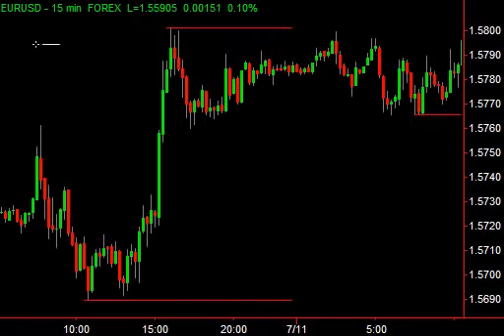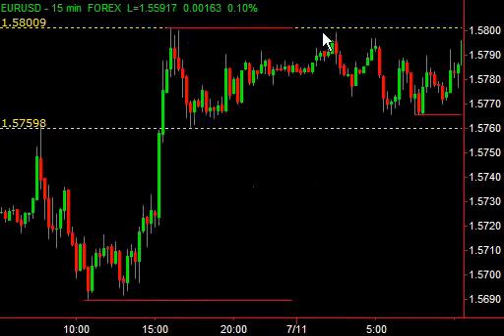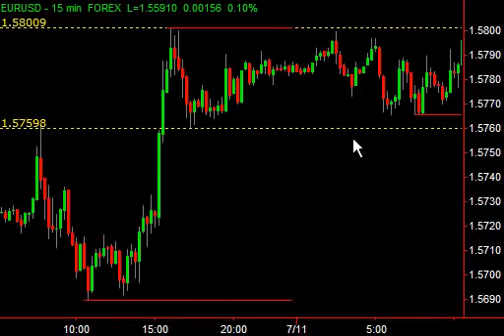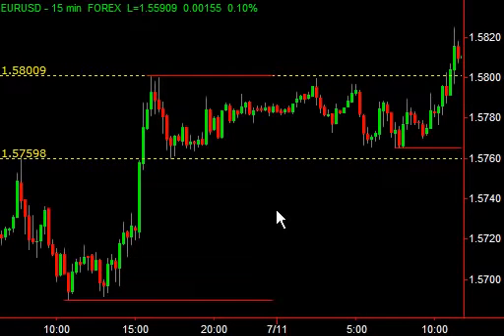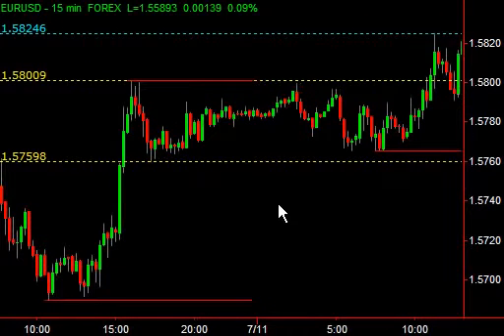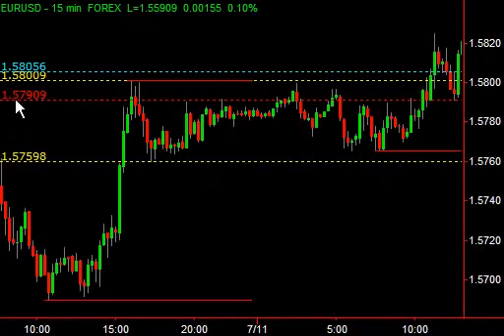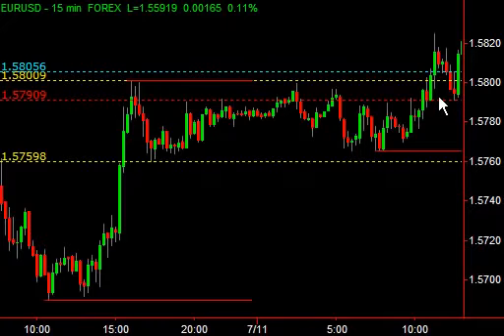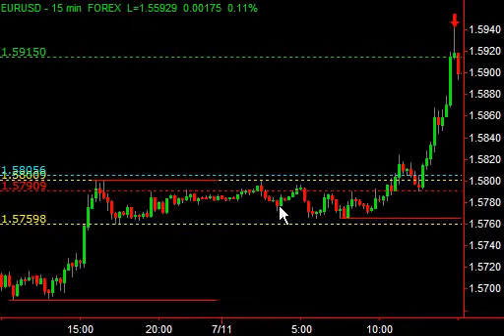Pips wizard pro e book - free download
This is a powerful trend indicator that is equipped with
a highly accurate modern trading algorithms that enable
it to generate BUY/SELL signals right BEFORE the price
starts going up or down.

"Pips Wizard Pro" knows IN ADVANCE where and when the price
will go. There is no other indicator with such smart and accurate
trend prediction capabilities...

Signals NEVER REPAINT. The indicator works on M15, M30, H1, H4 and D1.
All currency pairs, but we recommend to use it on EUR/USD, GBP/USD,
USD/JPY, EUR/JPY, GBP/JPY and USD/CHF. Other pairs works very well too.

Every signal is accompanied by a pop up sound alert, email alert
and a push notification sent to your mobile.
(You can choose any combination alerts)

When you attach "Pips Wizard Pro" to your charts, you will see
blue and orange signal lines and diamonds at the beginning
of every signal line. Also, you will see informer in the top
left corner which says indicator name, current trading style,
current signal (buy or sell), time left until next candle
and current time.

On top of that, you can switch between 4 different trading styles.
You can trade using the default Safe style or switch to Medium,
Aggressive or Custom (if you want to use your own settings).
Each trading style has a different set of settings to best
suit your trading approach.

"Pips Wizard Pro" is designed to work on MT4 platforms.
It is NOT an EA or Robot, but a powerful buy/sell signal trend
indicator software. You get smart signals, use them and
make profit.

There are only a few copies left...